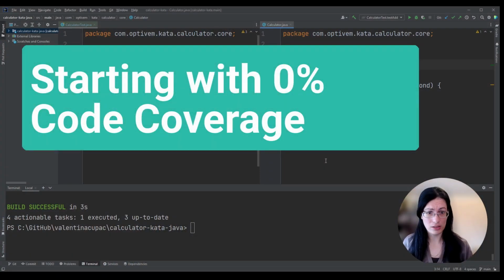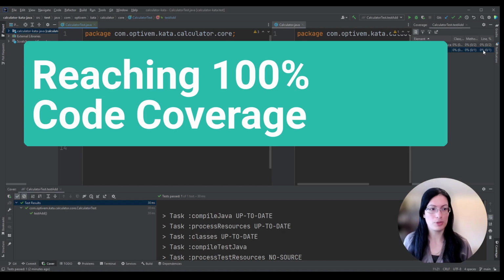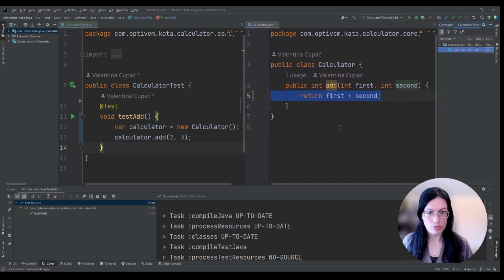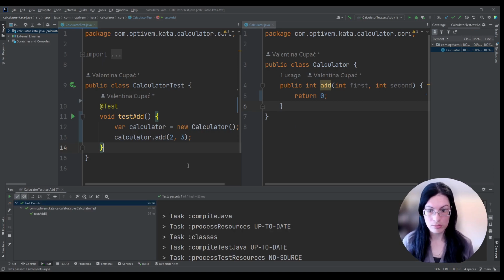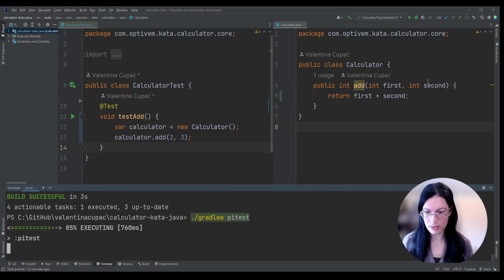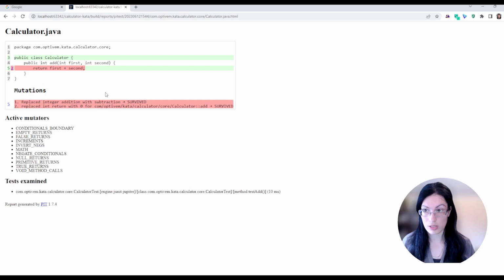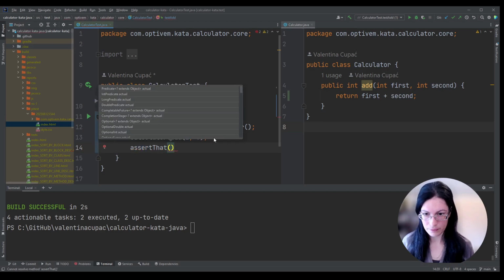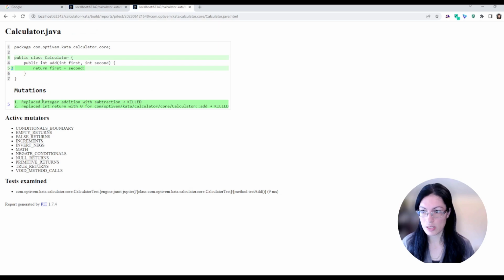100% Code Coverage but 0% Regression Bug Protection?! | Unit Testing | Mutation Testing | PIT Test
100% Code Coverage alone does not mean that we are being protected against regression bugs. That's why we need Mutation Testing.

Many companies set code coverage targets - for example, 80% coverage, 90% code coverage, and 100% code coverage.

The problem is that even though we can have 100% code coverage, it does NOT actually mean that our tests are protecting us against regression bugs.

CHAPTERS:

0:00 Intro
0:51 Starting with 0% Code Coverage
1:55 Reaching 100% Code Coverage
3:15 But there is no regression bug protection
4:45 Mutation Testing comes to the rescue
6:59 Reaching 100% Mutation Coverage
8:53 Summary